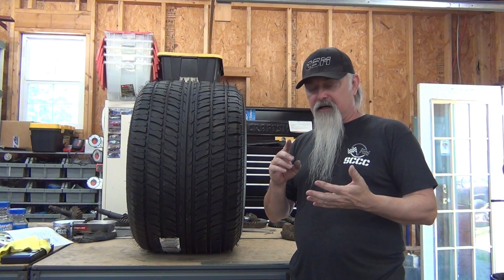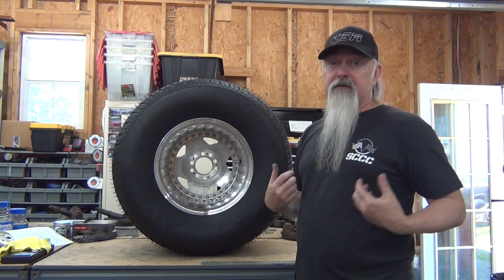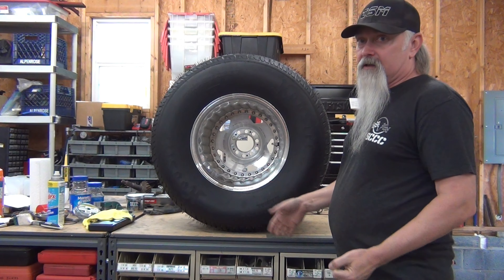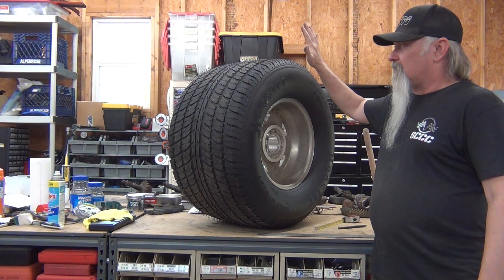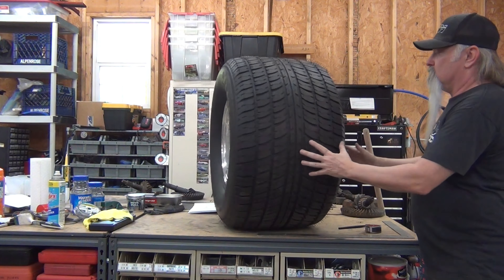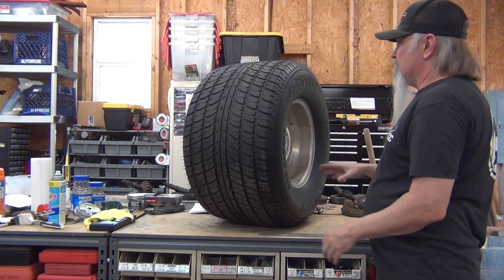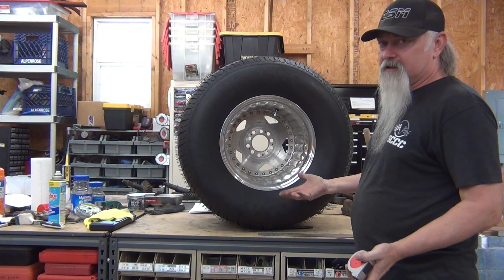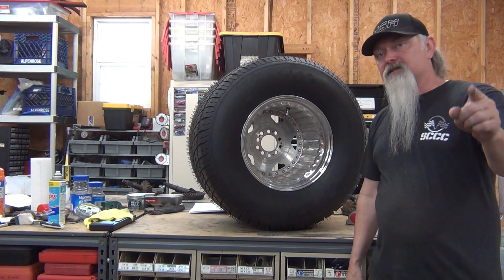Pro Street Centerline wheels for our budget S10 build. Project "Spare Parts"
Our ChevMoFord gets some era-correct Centerline wheels. It's a slow road to the NoNameNationals and it's getting shorter quickly.

Thank you everyone for supporting our channel!